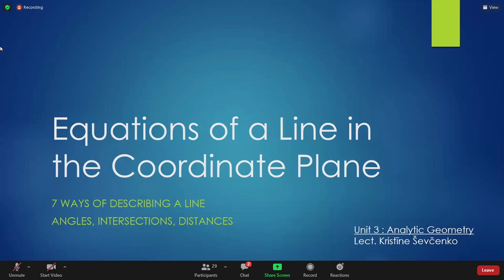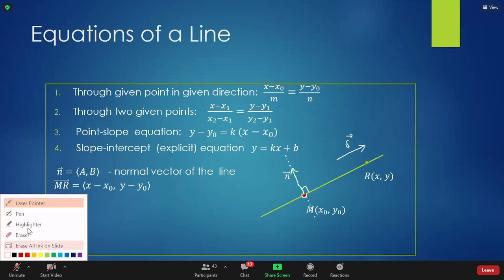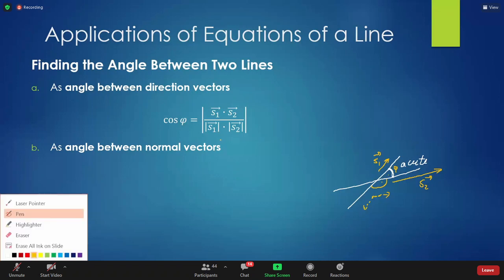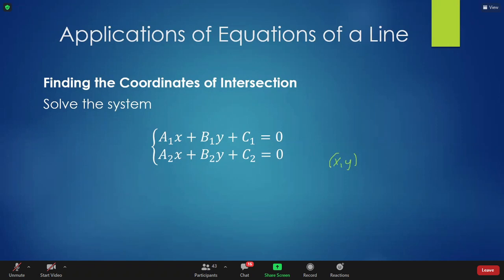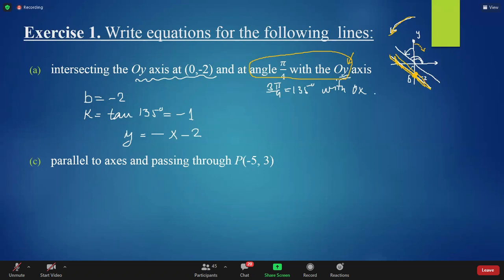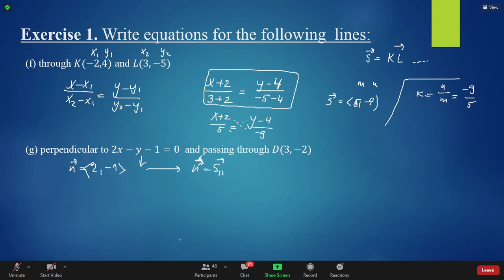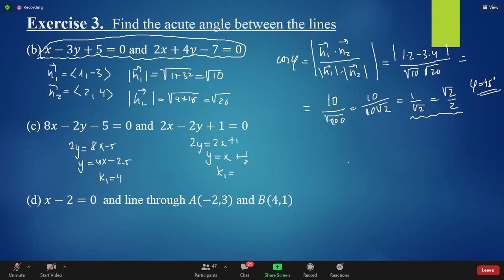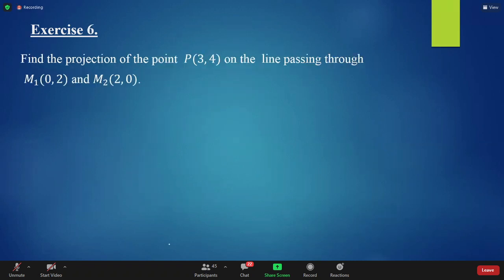2021 03 15 Maths 1